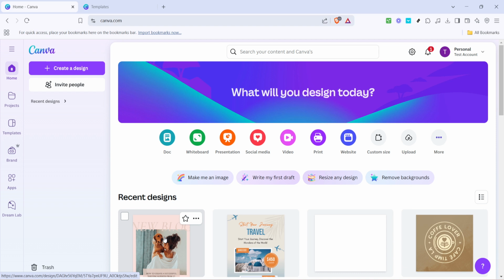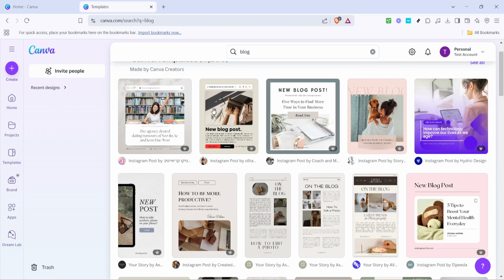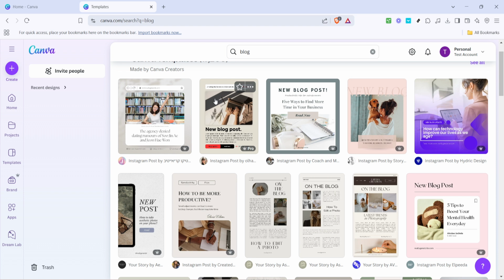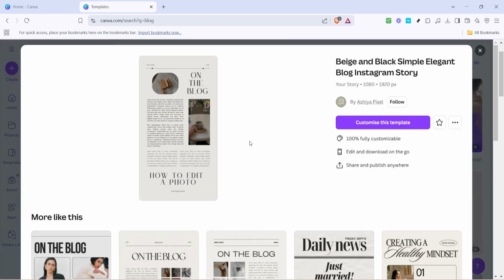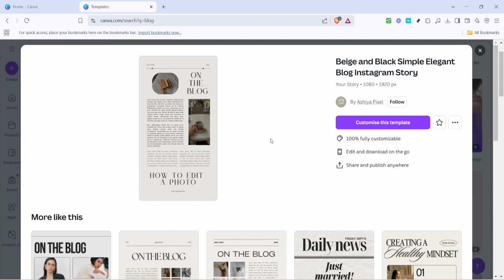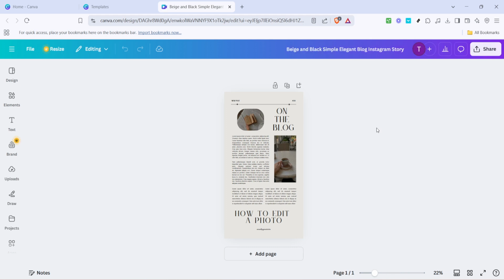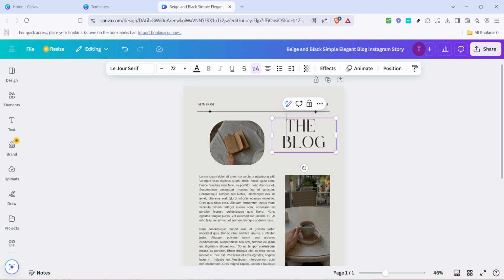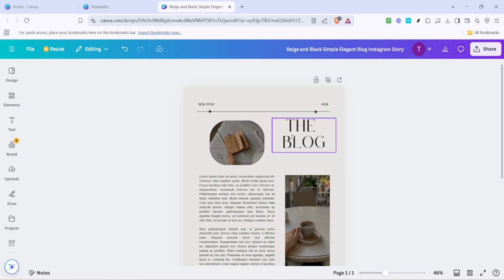How to Build Canvas, Huge Savings (Full 2025 Guide)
In today's video we will show you how to use canva,how to use canva for beginners,how to use canva 2020,how to make money with canva,how to build a website,how to make money with canva on fiverr,how to make passive income,how to make drawing transition video,how to sell digital products on etsy,how to use canva for beginners 2022,how to change t-shirt color in canva,how to make money online,how to,how to add charts in canva,how to create an nft and sell it in 2022,how to print canva brochure